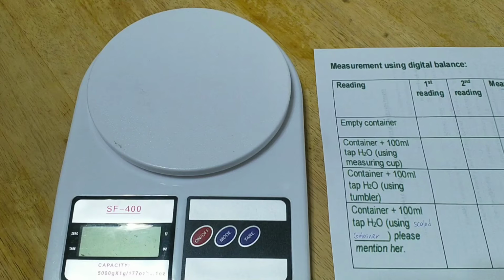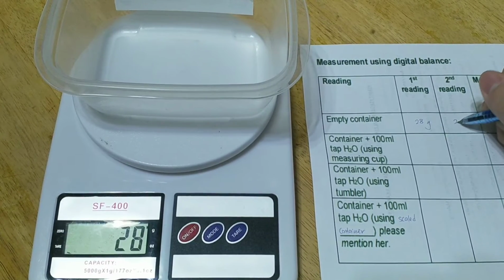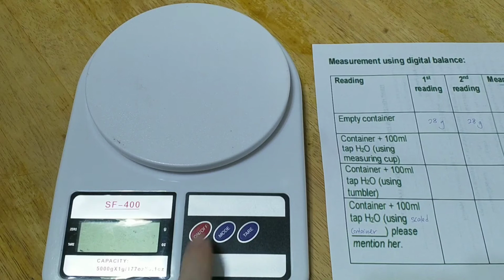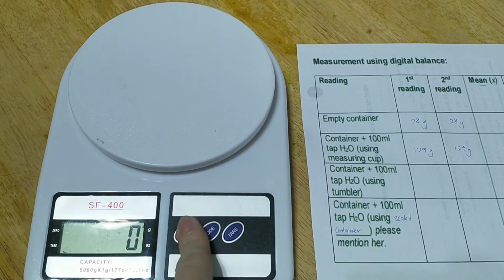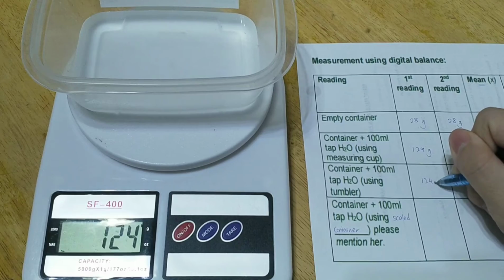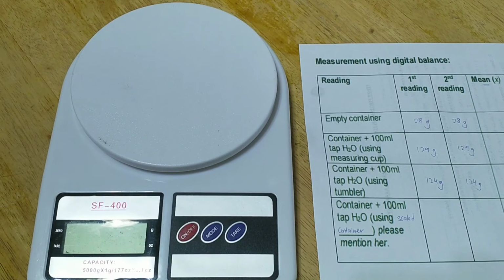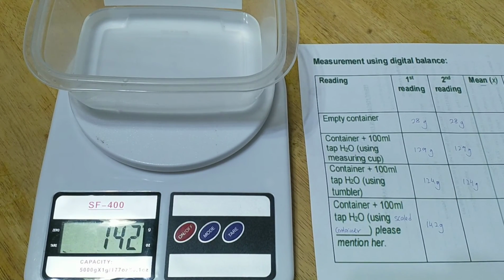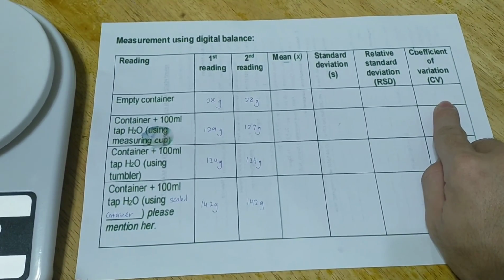Quality Laboratory Measurements, Tests & Assay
This is my assignment video ✌🏻 I hope this video's viewer will like it 😊

The Formula Involved In This Video:

Standard Deviation, σ = √( Σ(Xi - mean)^2/(N - 1))
RSD = (σ/mean) x 1000 ppt
CV = (σ/mean) x 100%